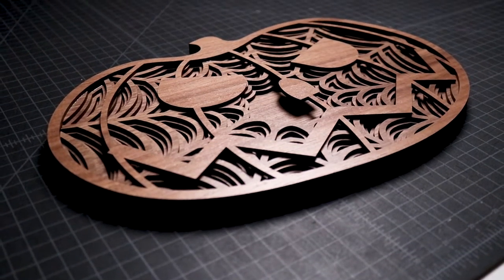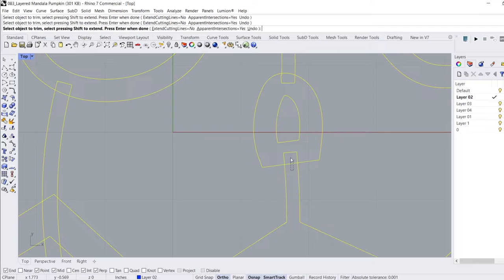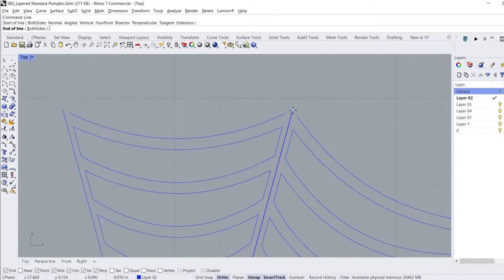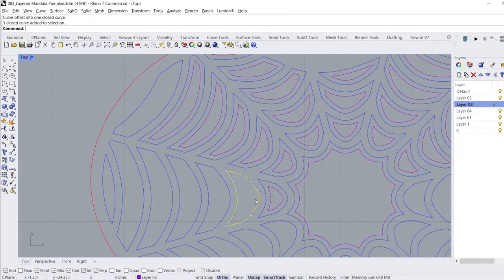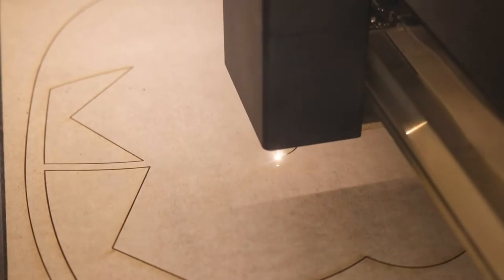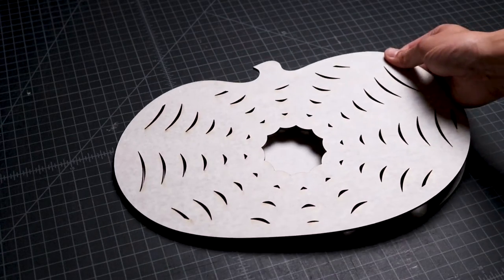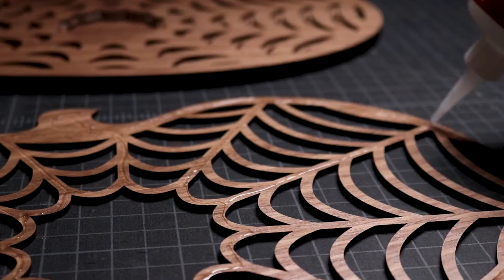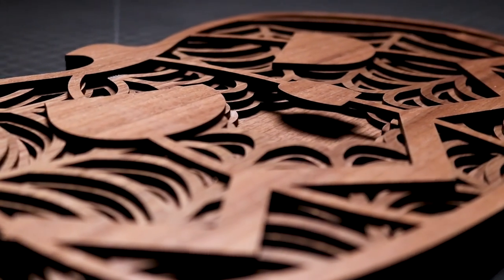How to make a Layered Halloween Mandala with a Laser Cutter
One of the most simple projects to make on a Glowforge laser cutter is a layered mandala art piece. Although the assembly part is easy, the design process is the opposite.

How are these layered mandala art pieces designed and made to fit within the shape of an object like a Jack-o-Lantern for Halloween? Here's my process of creating one of these layered mandala pieces.

Timestamps:
0:00 Designing the Layered Halloween Mandala
3:47 Glowforge Setup and Laser Cutting
5:27 Assembly Process
7:22 Finished Layered Halloween Mandala